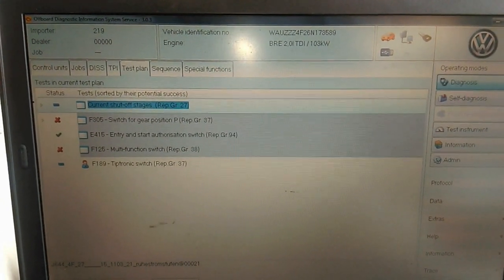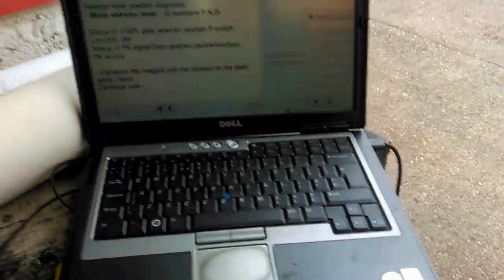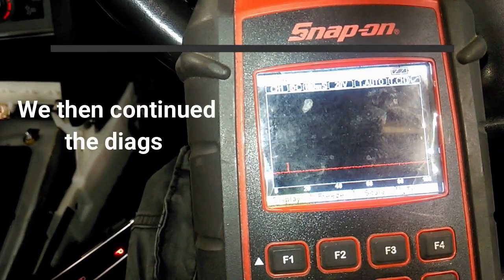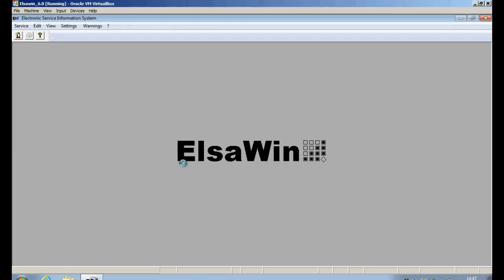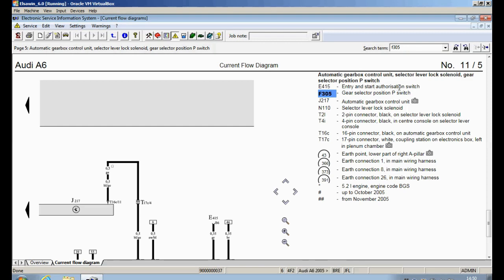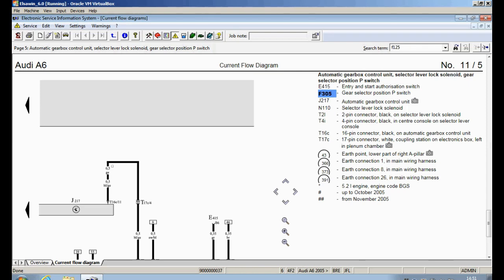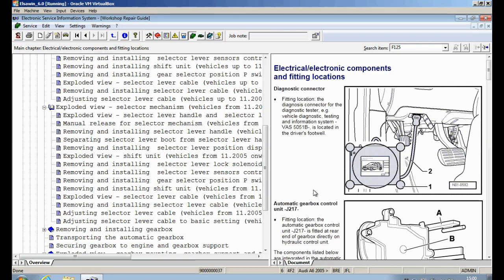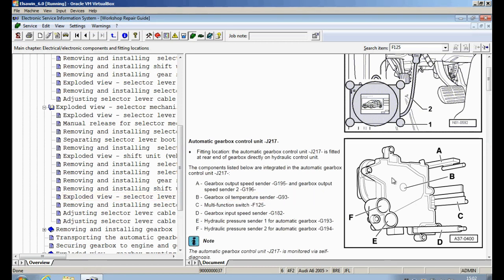Audi A6 with intermittent gear shift and non-start problem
Customer had taken this car to previous garages, and had a number of parts changed, costing £1,000, but still the same intermittent problem existed. We fixed first time, with the help of the VAG laptop